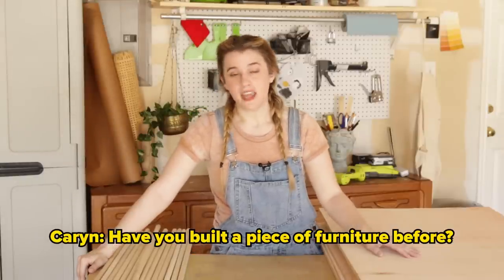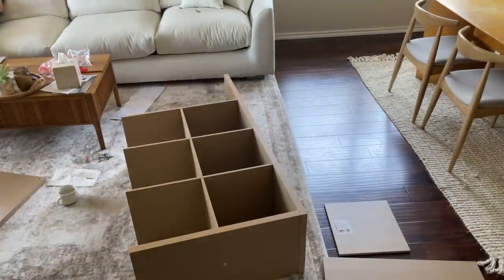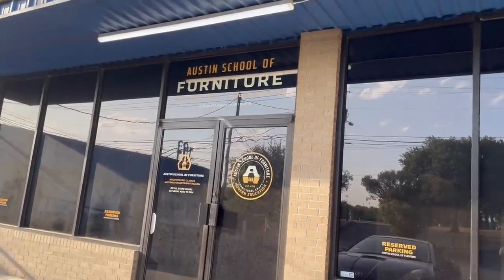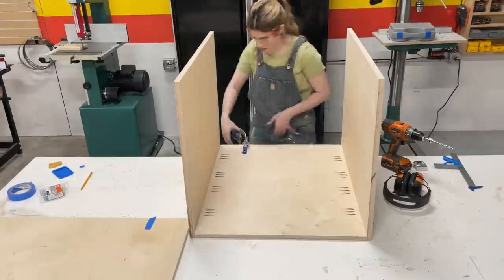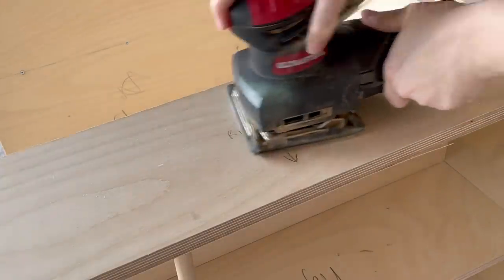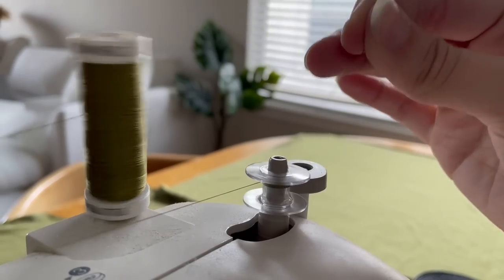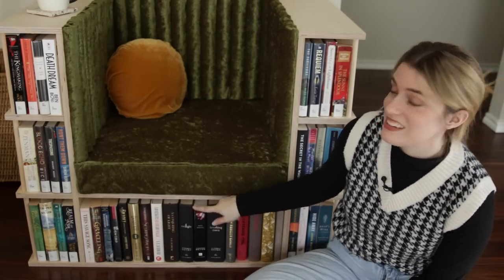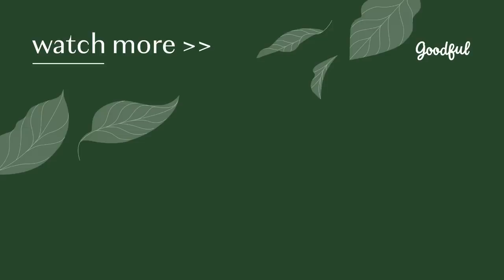Making That $5,000 Book Chair For $437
Would you DIY or BUY?

MUSIC
SFX Provided By AudioBlocks